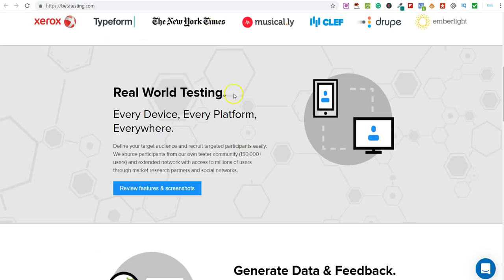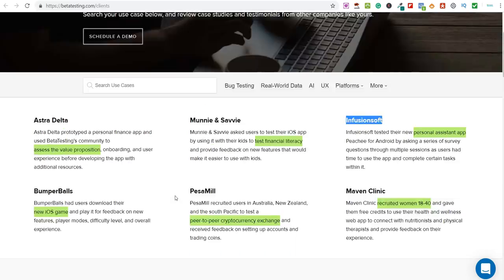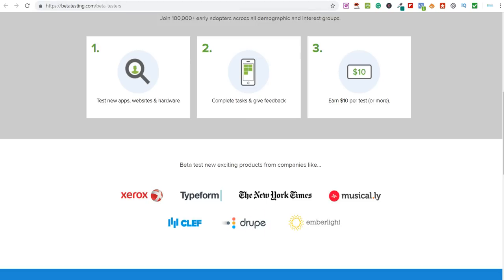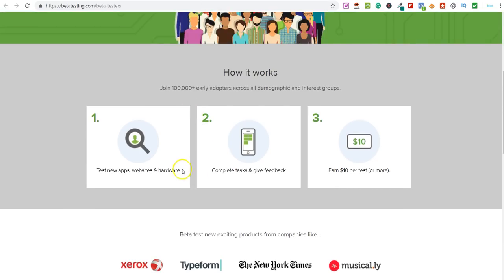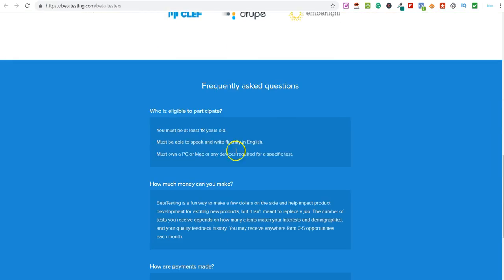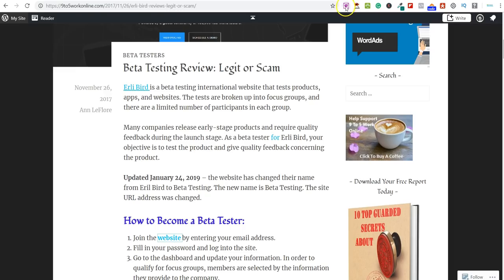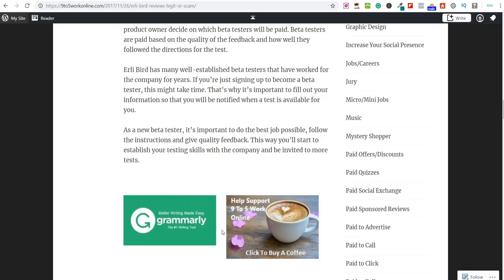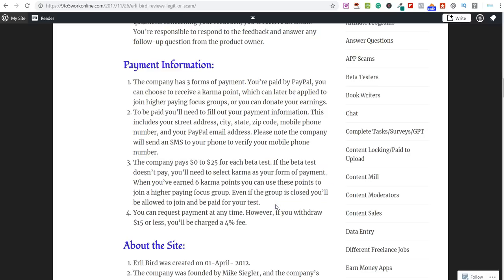Make $10 in 20 Minutes Online Quick & Easy PayPal Money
Welcome To Today's Video - Make $10 in 20 Minutes Online Quick & Easy PayPal Money.

In this video, we look at another simple way you can start earning money online and from home.

This method to make money is available worldwide and is completely free to get started with, you do not need any special skills or experience.

You can earn $10 or more in 20 minutes with this method.

Links mentioned in the video are in the pinned comment.